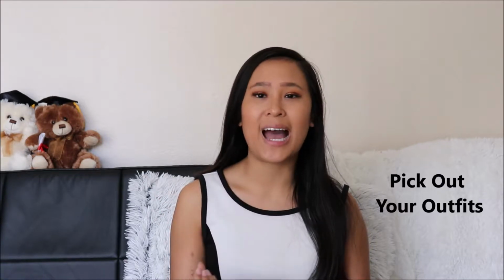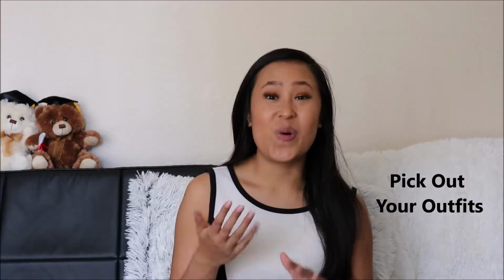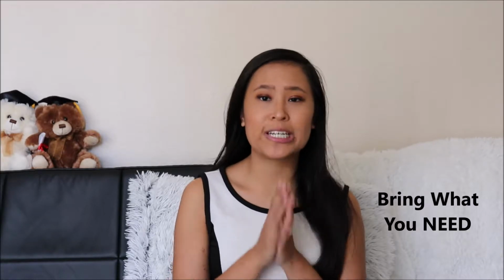How To Pack Light On A Weekend Trip: Pack With Me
Hi friends! I went away for the weekend and I thought this would be a great how to video on how to pack light for you for only a few days. I hope you enjoy!
xoxo
Malaya

Hi. My name is Malaya. I'm a 22 year old graduate of Minnesota State University, Mankato in the spring of 2017 living in the Twin Cities, in Minnesota. My dream is to help you, whether that's motivational videos, blogs of my past mistakes I've learned from, makeup tutorials and more.